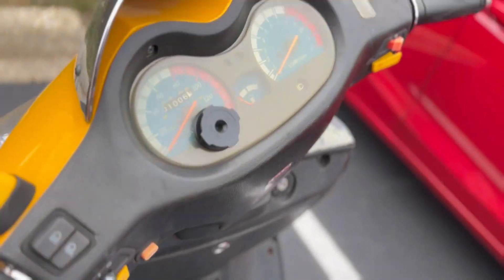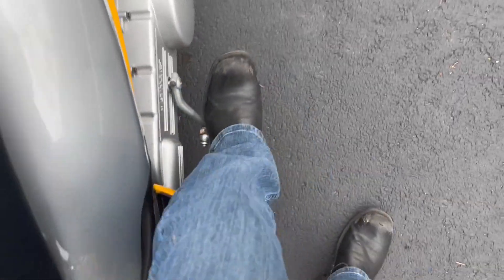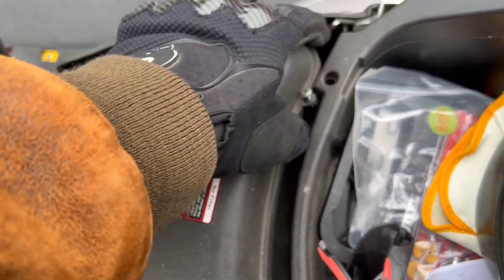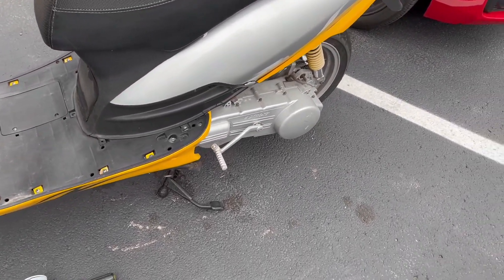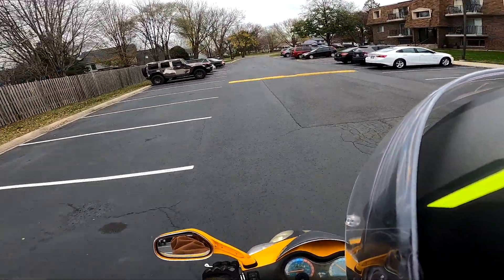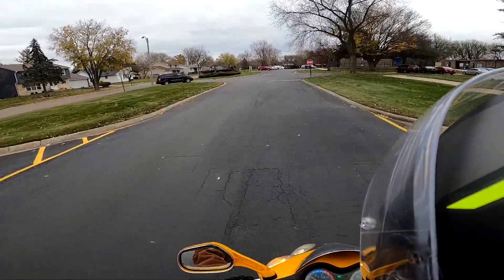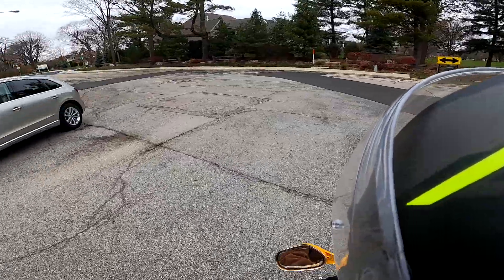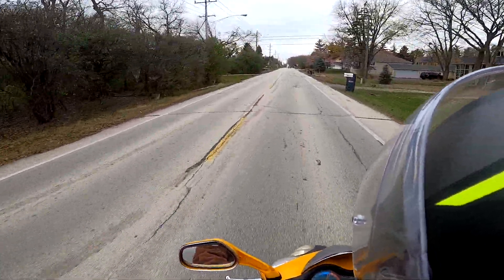Icemanfiveoh-Taking the scooter to the storage space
Hey everybody! today Trevor and I take his scooter over to the storage space to put it away for winter. I struggled to get it started, but finally did. I had gotten a seemingly simple siphon to get the gas out but that didn't seem to work.